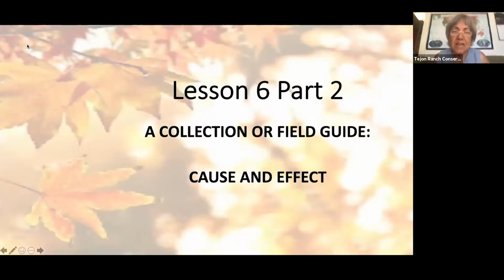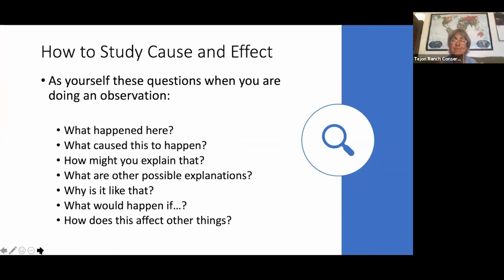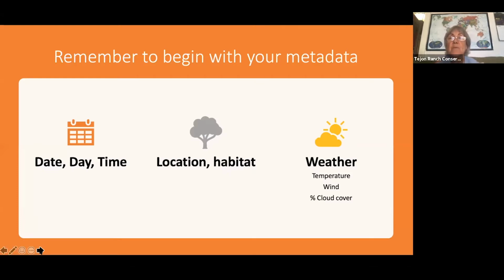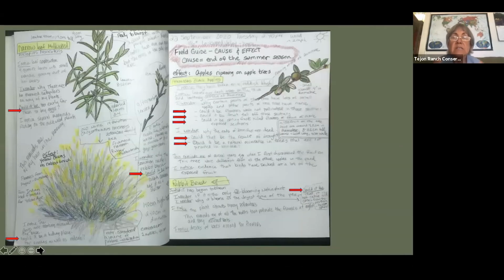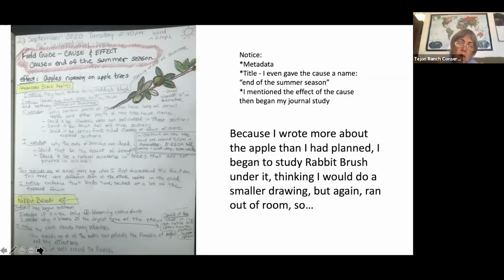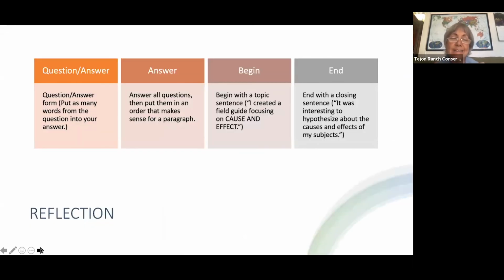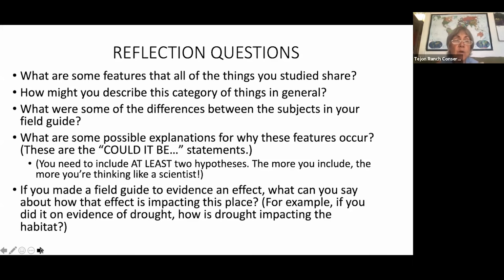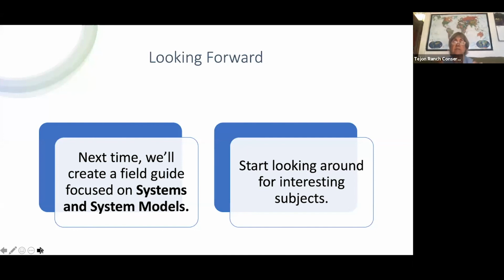Lesson 6 part 2 Cause and Effect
In Lesson 6, students will create four mini field guides. Each field guide will focus on one NGSS Cross-Cutting Concept. In this lesson, students focus on CAUSE AND EFFECT and learn to hypothesize about the causes of observed effects. They add to their narrative (ABC's) section by conjecturing about the causes, adding "Could it be..." statements. As with previous lessons, the REFLECTION writing component includes questions and instruction on answering them in Question/Answer Form and creating a coherent scientific paragraph.